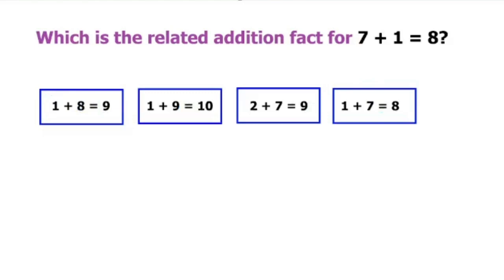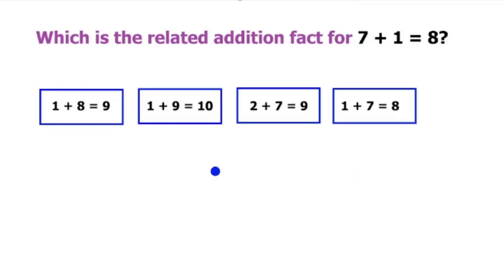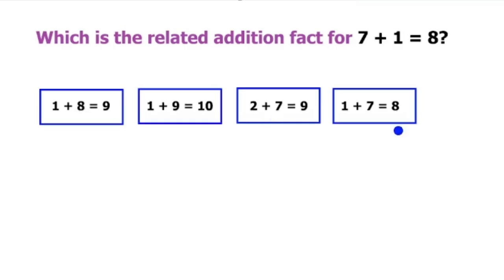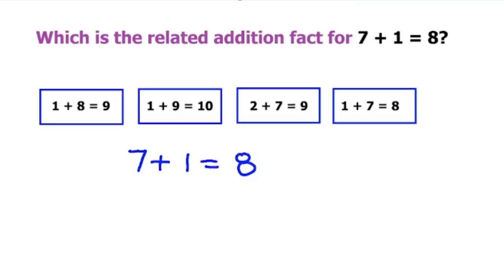Related Addition Facts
Grade 2 Welcome to Related Addition Facts! If you're trying to learn Related Addition Facts, you're in the right place.
Whether you're brand new to this topic or just need a quick refresher, Related Addition Facts, walks you through clear examples and step‑by‑step explanations to help you master Related Addition Facts.